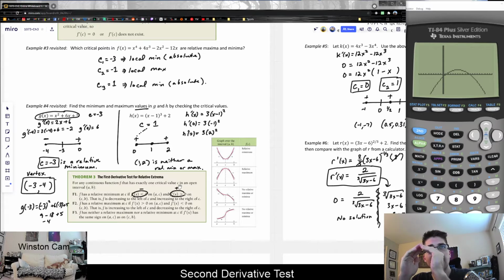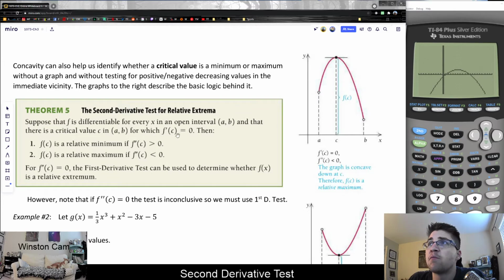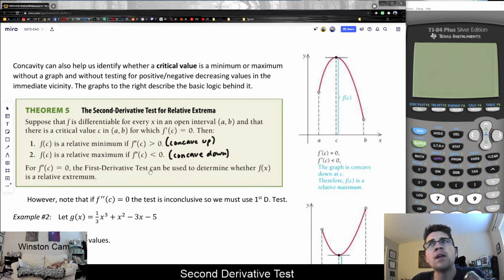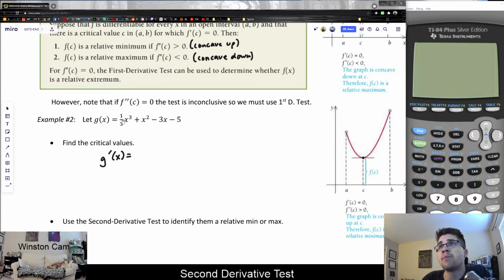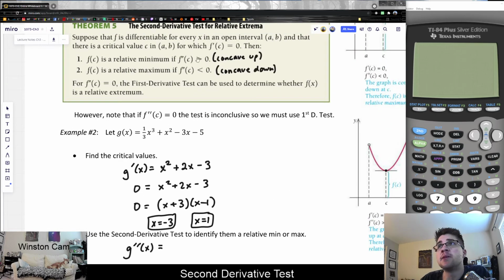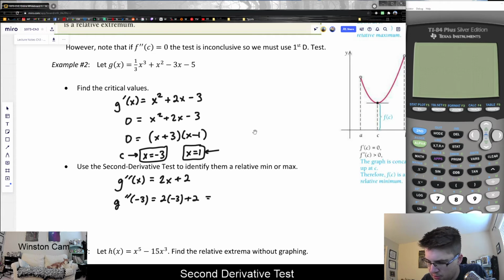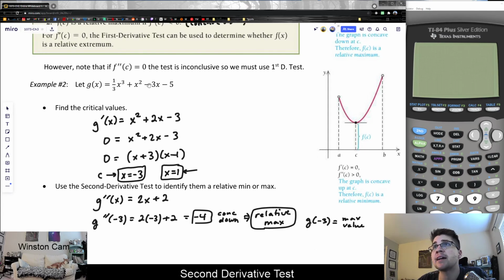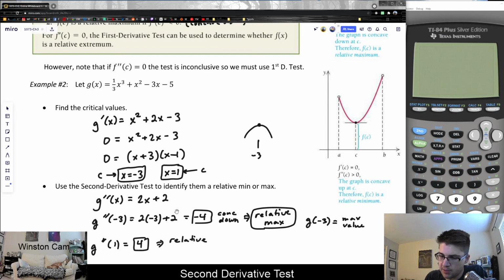The Second Derivative Test